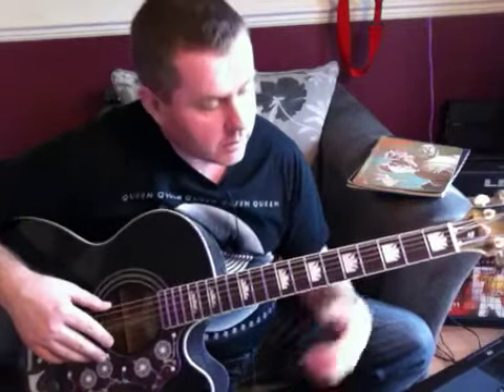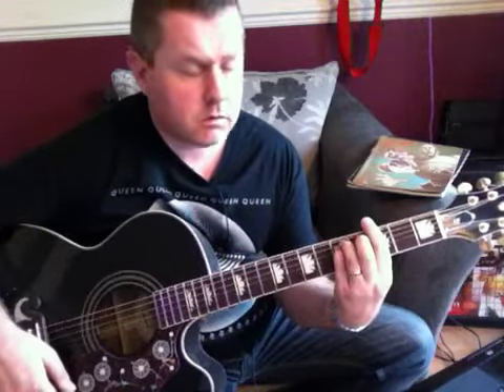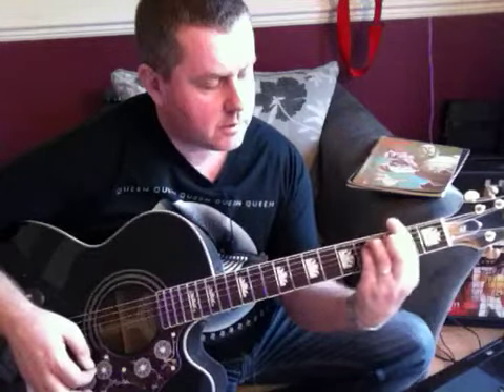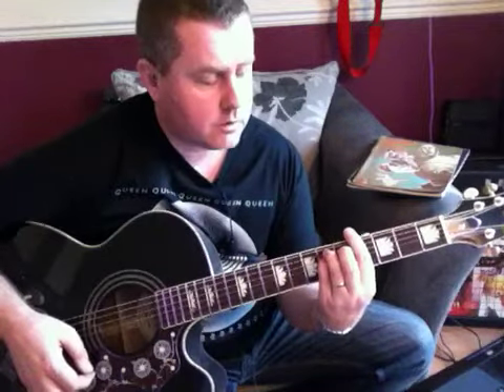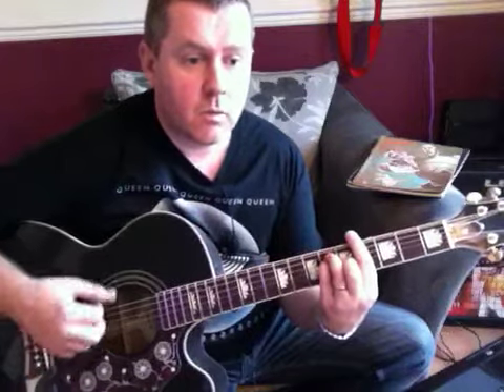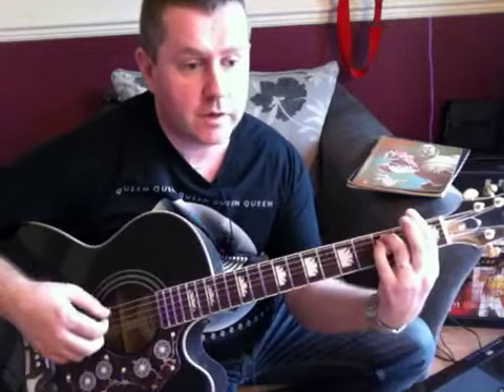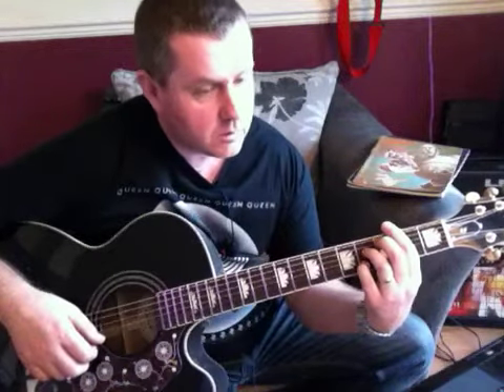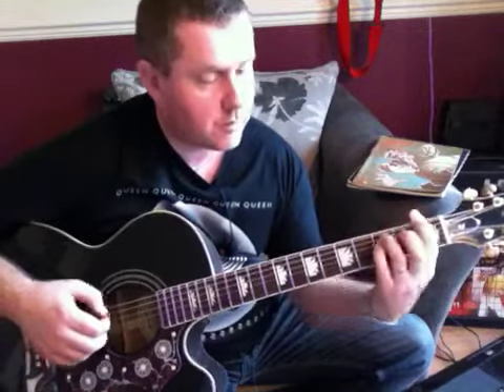My Melancholy Blues - Queen - Acoustic Guitar Tutorial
How to play Queen My Melancholy Blues on guitar from the 1977 album News of the World

The last track from the album was played on piano and sang by Freddie Mercury.

In this lesson we look at the chords to be able to adapt it for acoustic guitar.
Theres quite a few diminshed chords in this one.